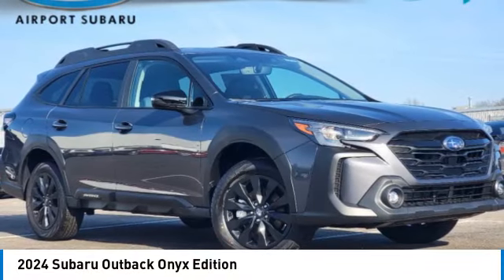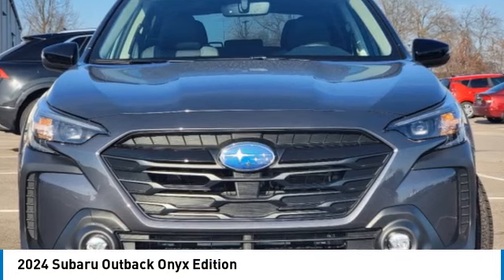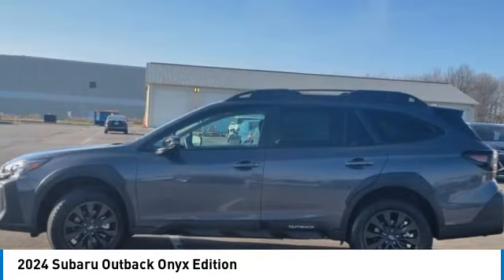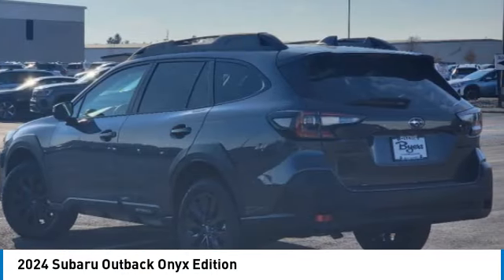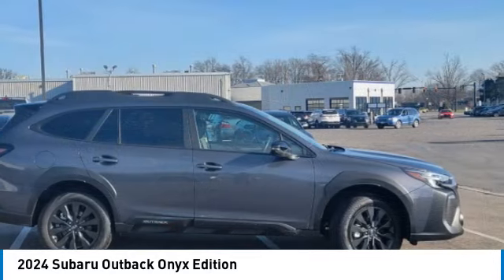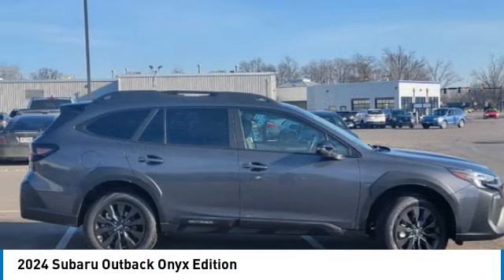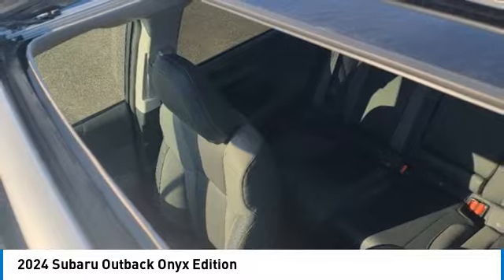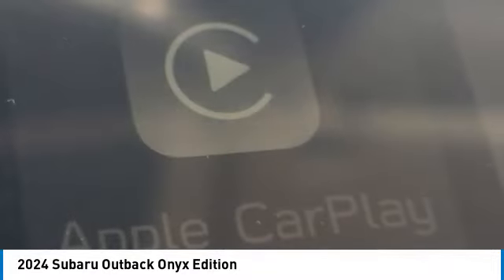2024 Subaru Outback I241850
2024 SUBARU OUTBACK Columbus, OH
Stock# I241850

Byers Imports
401 North Hamilton Rd

This 2024 Subaru Outback Onyx Edition features a Magnetite Gray Metallic exterior with a Gray interior. Factory equipped with an impressive 2.5 l, and an 8-speed cvt w/od with all wheel drive.

*DESIRABLE FEATURES:* AWD, Sunroof, Rear Camera, Htd Seats, Remote Start, Blind Spot Monitor, Power Liftgate, Lane Departure Warning, Bluetooth, SiriusXM, Power Sliding Doors, Fog Lights, Premium Audio. Your 2024 Subaru Outback Onyx Edition is one of 72 other models like this in stock Columbus, OH drivers will find available to test drive at our new vehicle showroom in Columbus, OH. This Subaru Outback is perfect for any ones car needs in our neighboring communities of Columbus, OH.

*TECHNOLOGY FEATURES:* This Subaru Outback for sale near Columbus, Ohio includes Keyless Entry, GPS System, Steering Wheel Audio Controls, Multi-zone Climate Control, Keyless Start, Anti Theft System, Auxiliary Audio Input, Cruise Control Steering Assist, Garage Door Opener, MP3 Compatible Radio, HD Radio, Adaptive Cruise Control, AM/FM Stereo, Smart Device Integration.

Byers Airport Subaru features a wide selection of new Subaru vehicles for sale near Columbus, Ohio. You can also visit us at, 401 N Hamilton Rd Columbus OH, 43213 to check it out in person!

*EXTERIOR OPTIONS:* Roof / Luggage Rack, Aluminum Wheels, Privacy Glass, Auto Headlamp, Spoiler / Ground Effects